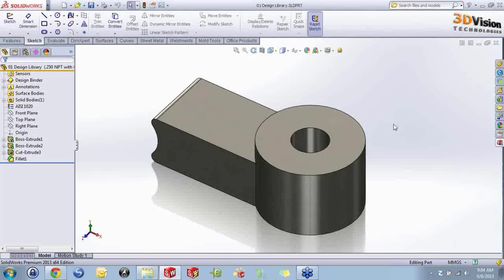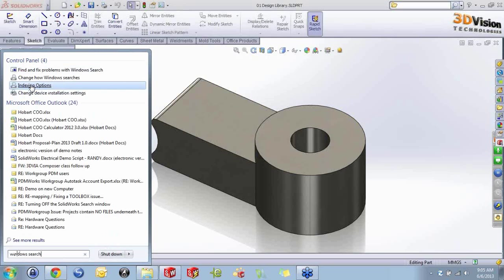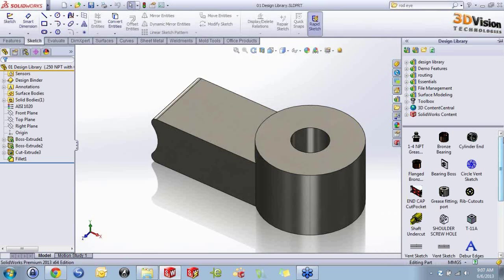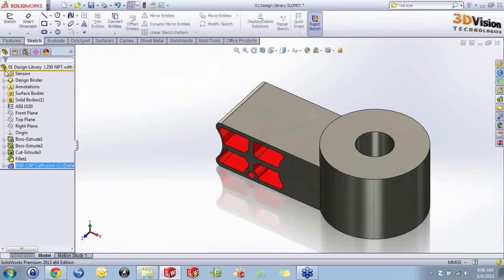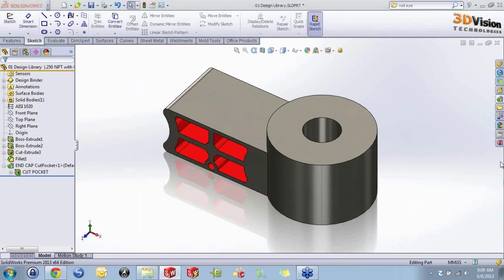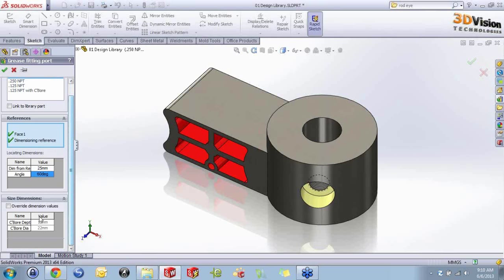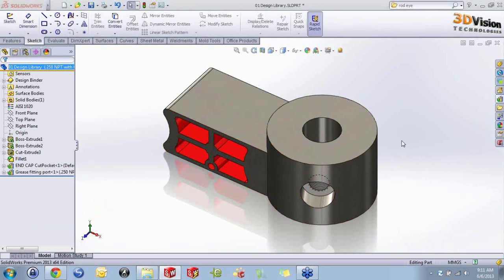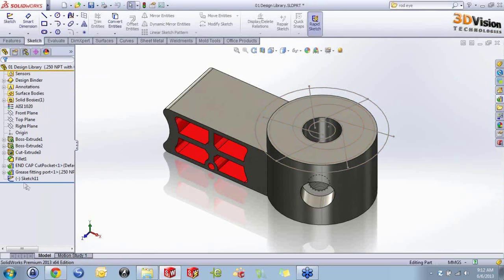Drag and Drop Modeling Using SolidWorks Design Library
Better ways to reuse a design with SolidWorks drag and drop modeling. 3DVision Technologies Application Engineer, Randy Simmons, shows how to utilize the SolidWorks Search Menu, the Design Library and Library Features to build designs quickly.